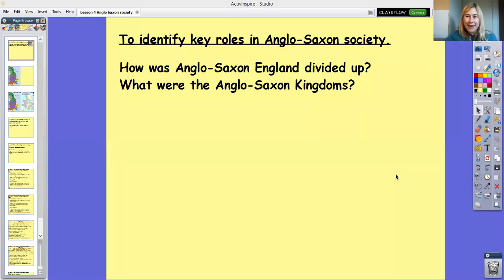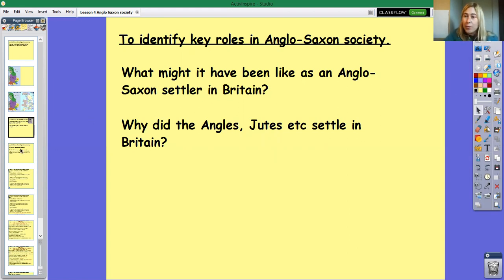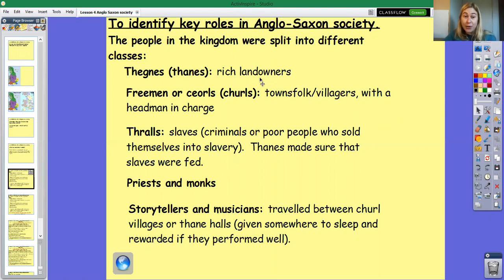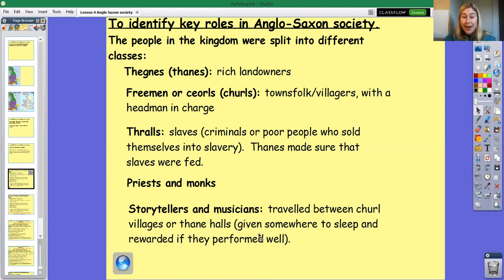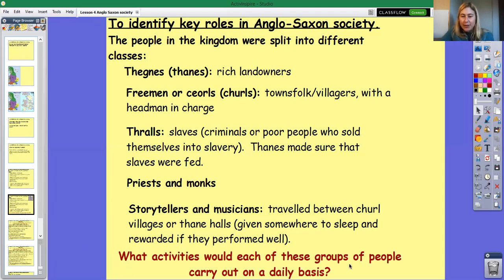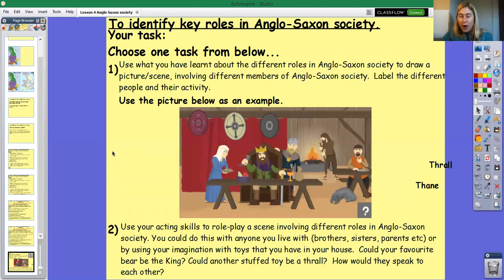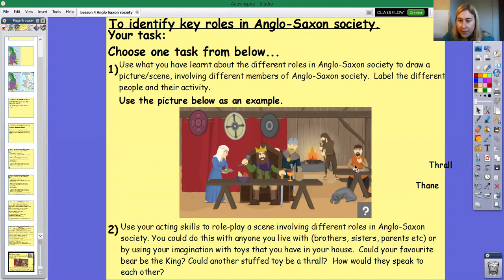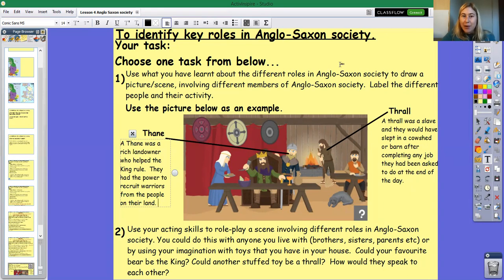Year 5 History 25 01 21